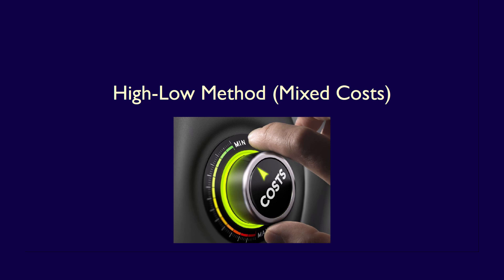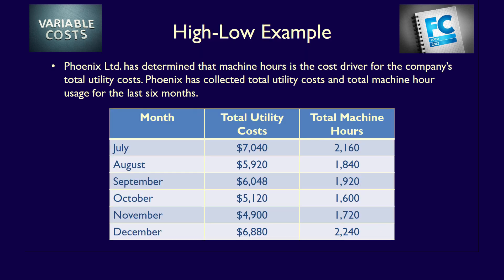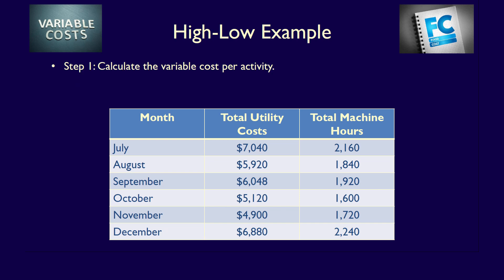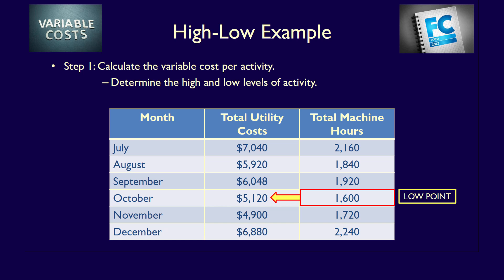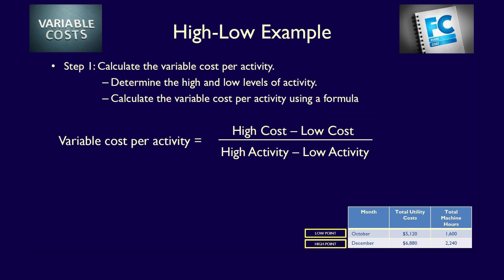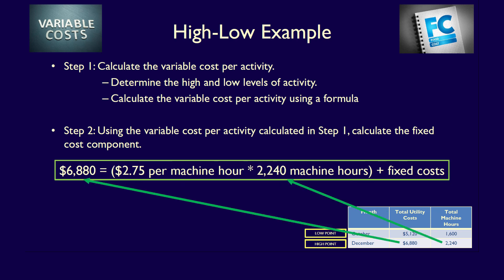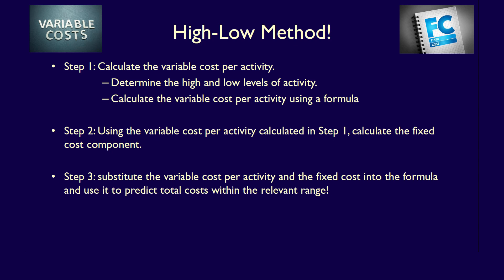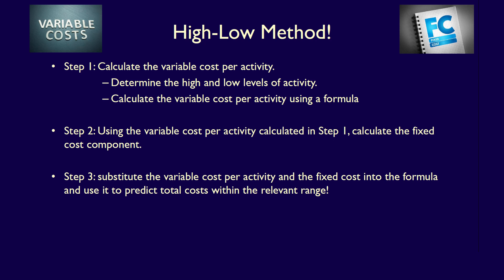Chapter 2, Video 8, The High-Low Method (Mixed Costs) Example!